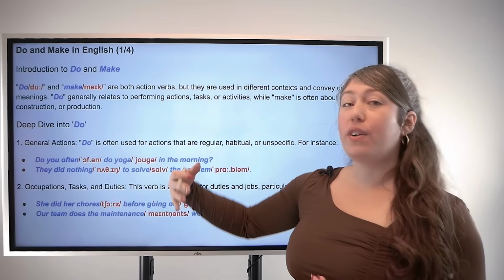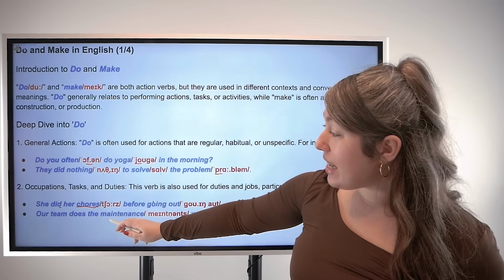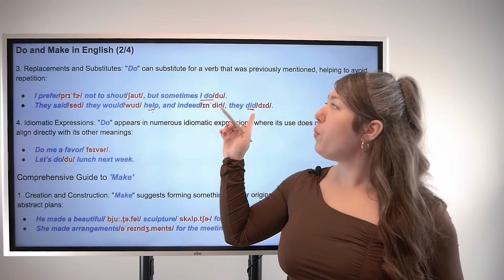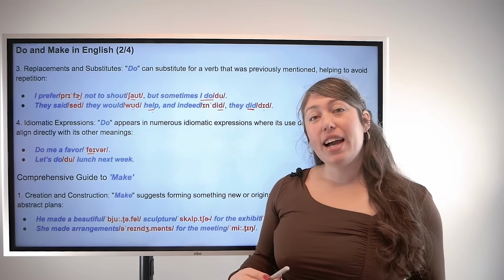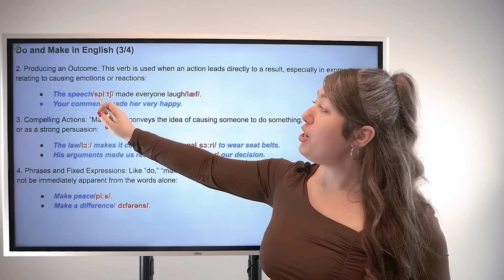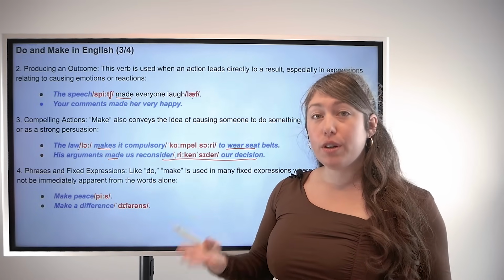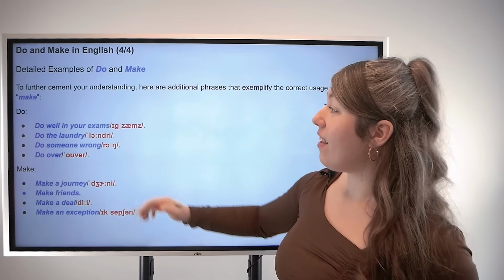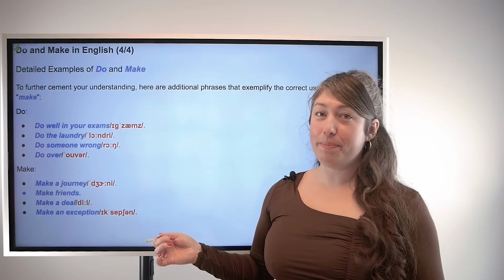Do and Make in English - How to Use Them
In this video, we'll explore the differences between "do" and "make" in English and how to use them correctly. These two verbs can be confusing, but we'll break down their distinct uses with clear examples and practical tips.

Chapters 🧭
00:00 - Introduction
00:31 - Deep Dive into "Do"
05:50 - Comprehensive Guide to "Make"
10:21 - Detailed Examples of "Do" and "Make"